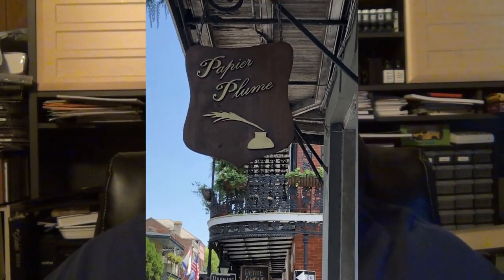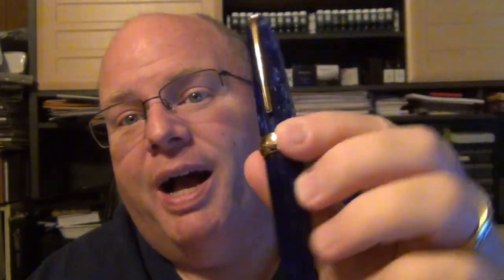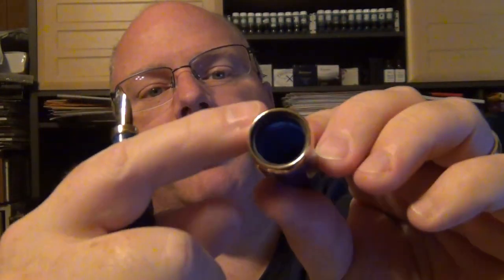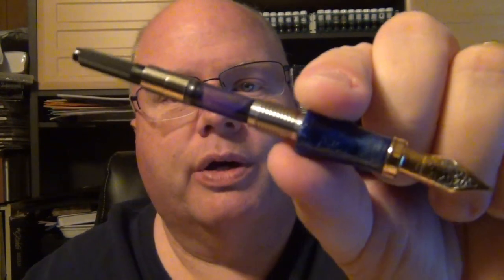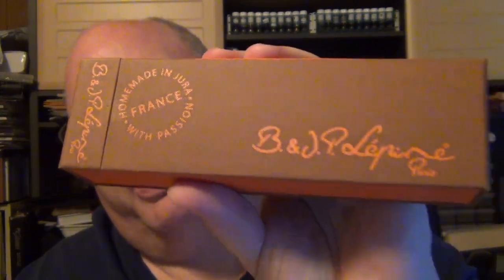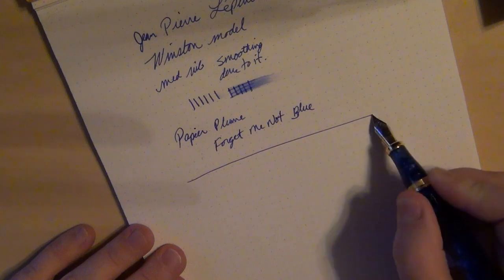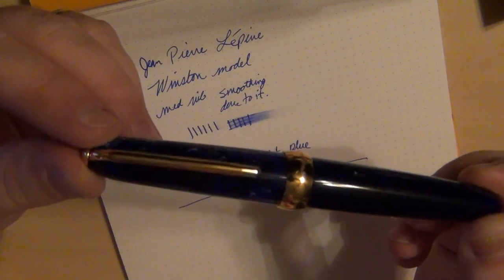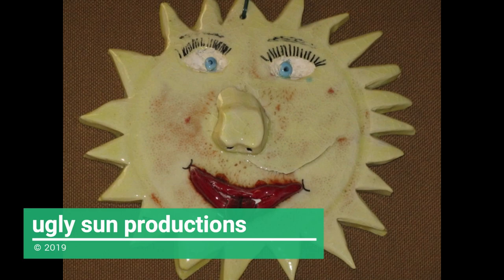Jean Pierre Lépine "Winston" Fountain Pen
I recently obtained a new Winston model fountain pen while at the Papier Plume shop in New Orleans, Louisiana, USA.  I had only seen Lépine pens online but had never touched one before.  I picked one up while there.